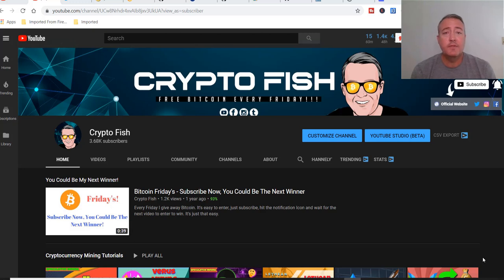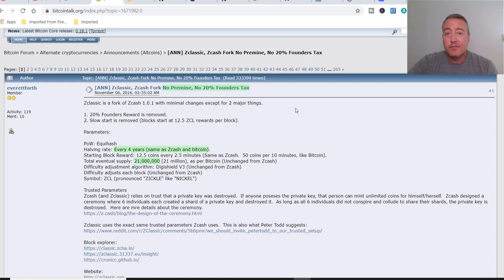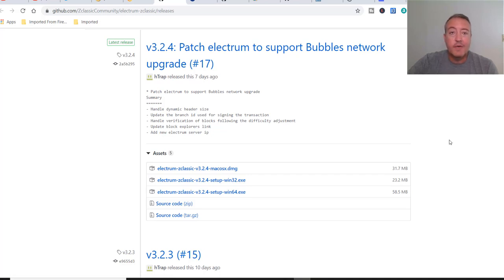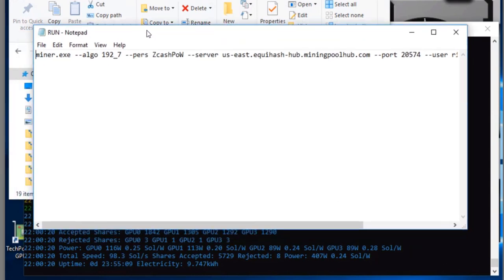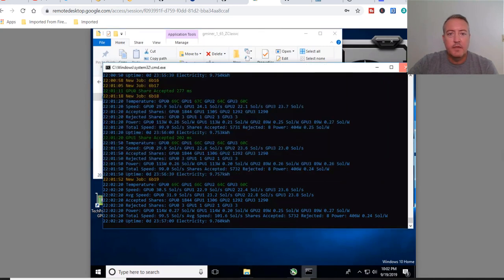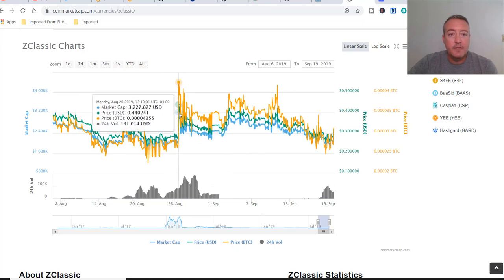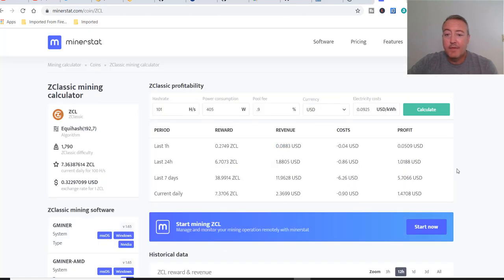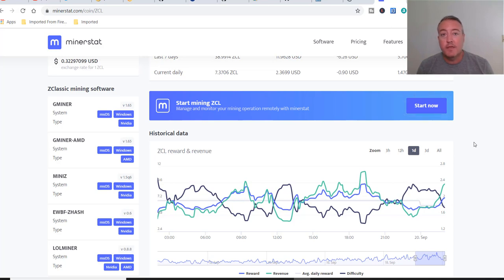ZClassic Tech | Review | Mining | Profitability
ZClassic Tech | Hard Fork | Review | Mining

In today's new cryptocurrency coin mining series I go over the project ZClassic.  This ZClassic mining guide will show you how to get started mining this Ethash mining algorythm from start to finish on your computers Nvidia and AMD GPU's.  All the information you'll need is below.  Just watch the video all the way through to find out how to mine ZClassic from start to finish, including both ZClassic miners, ZClassic wallet and even the ZClassic coin price.

Below is the ZClassic RUN.bat file(s) you'll need to save in your ZClassic miner folder you downloaded and unzipped on your computer/rig.  Just change the pool(optional) and your wallet address to your own.  You can change the rig identifier to your own or just take it off completely, your choice.

Ndidia and AMD GPU .bat file GMiner
miner.exe --algo 192_7 --pers ZcashPoW --server us-east.equihash-hub.miningpoolhub.com --port 20574 --user ritsamillion.NvidiaRig --pass x

  EthDcrMiner64.exe -epool us-east.ethash-hub.miningpoolhub.com:20565 -ewal ritsamillion.AMDRig -eworker NvidiaRig -epsw x -ftime 10 -allcoins 1

My Rigs:

Nvidia Rig Parts List:

Ballistix Sport LT 4GB $ZClassicgle DDR4 RAM
ZCLLOMOS M.2 Key M NGFF to PCI-E 4X Adapter Card
6GPU Mining rig Aluminum Stackable Mining RIG Case

Do not download any software unless you have done your own research, this video is just what I am doing and is not to be misconstrued as advice to take action in any way, shape or form. If you decide to mine this coin you do so at your own risk.